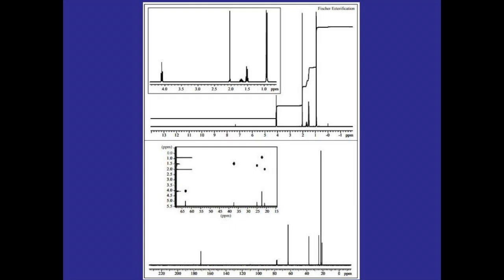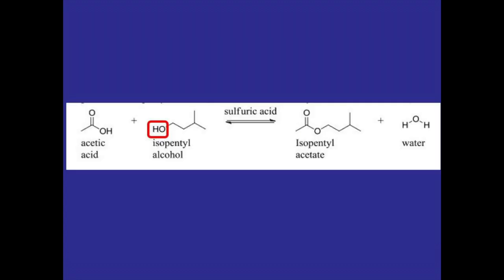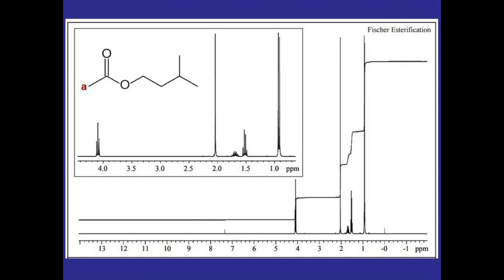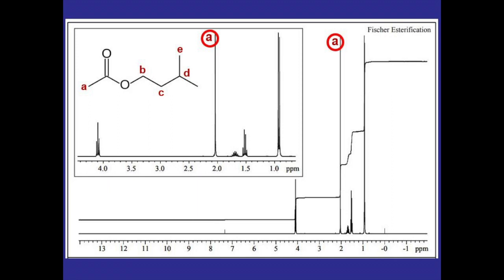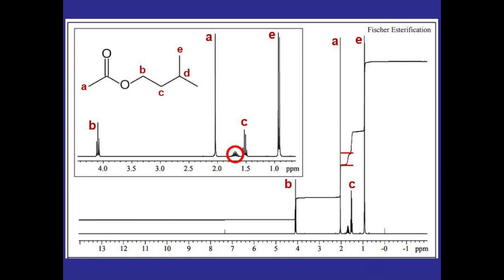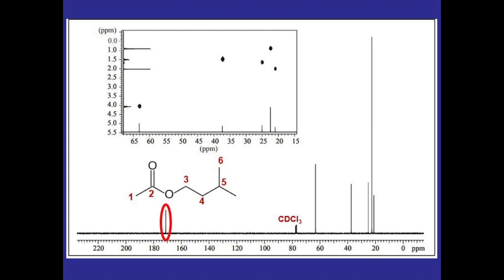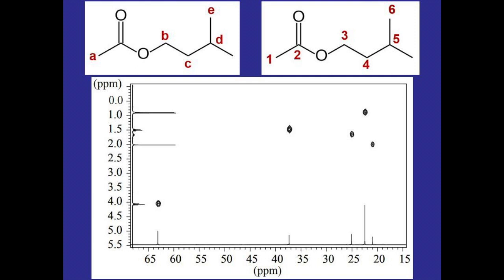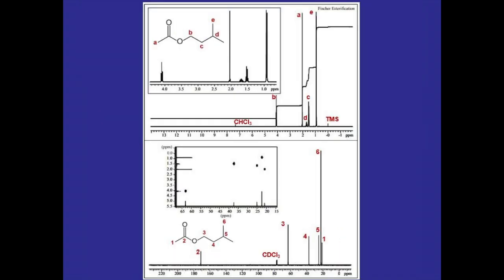How To Label NMR Spectra